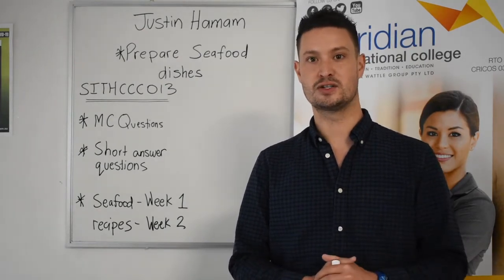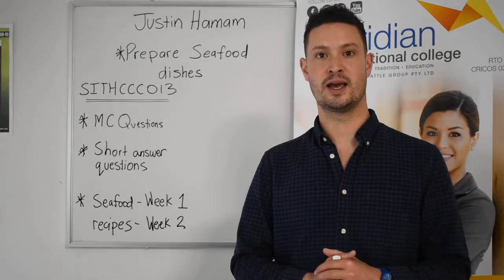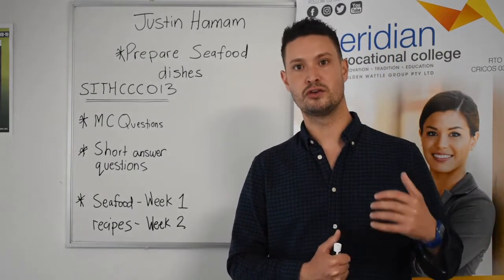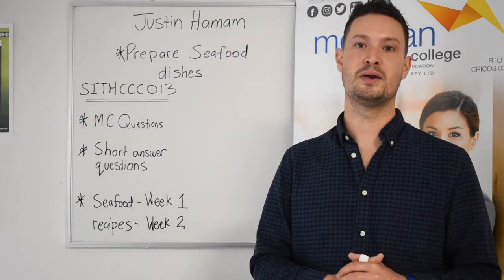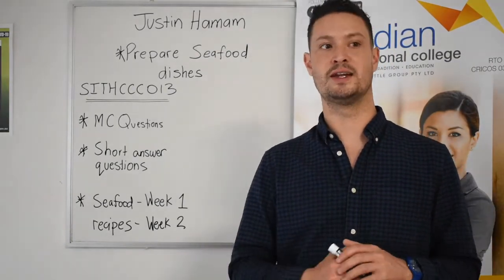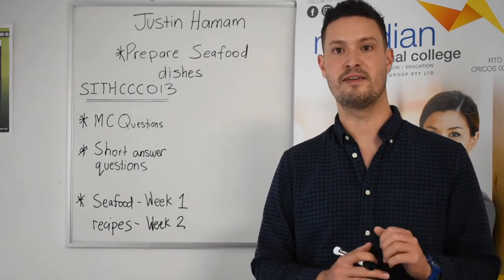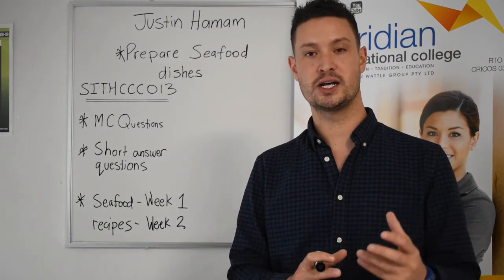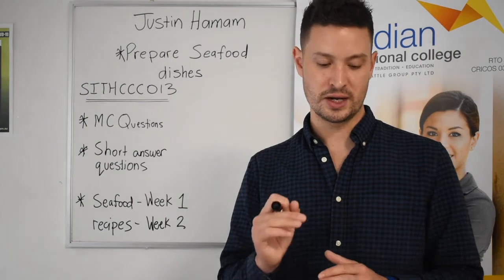Par-1 SITHCCC013 Prepare Seafood Dishes.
This unit describes the performance outcomes, skills and knowledge required to prepare and cook a range of fish and shellfish dishes following standard recipes. It requires the ability to select, prepare and portion seafood, and to use relevant equipment, cookery and food storage methods.

The unit applies to cooks working in hospitality and catering organisations. This could include restaurants, educational institutions, health establishments, defence forces, cafeterias, kiosks, cafes, residential caterers, in flight and other transport caterers, and event and function caterers.

It applies to individuals who work under the guidance of more senior chefs. They demonstrate autonomy and judgement to complete routine activities and take limited responsibility in known and stable contexts within established parameters.

No occupational licensing, certification or specific legislative requirements apply to this unit at the time of publication.

Pre-requisite Unit
SITXFSA001 Use hygienic practices for food safety